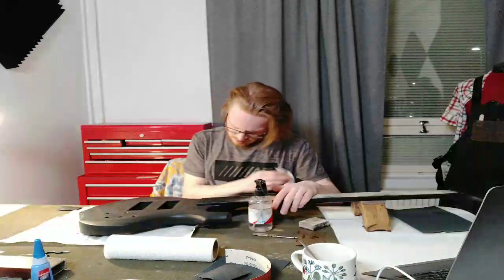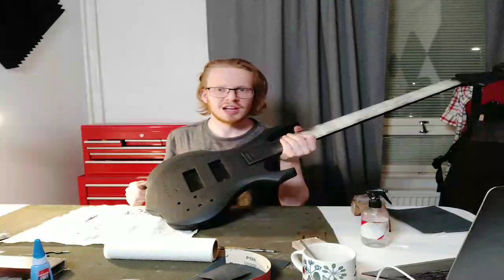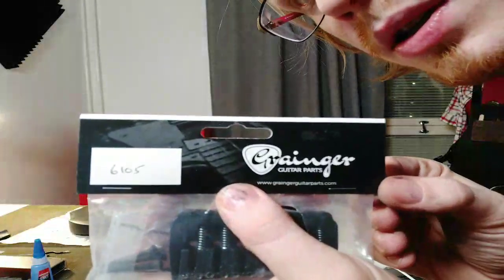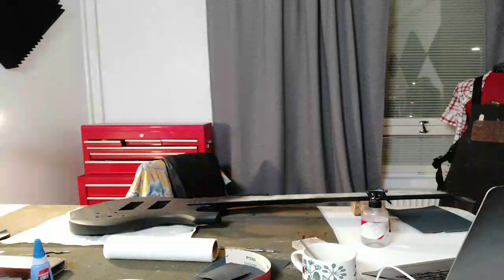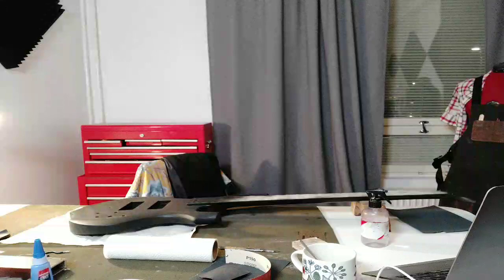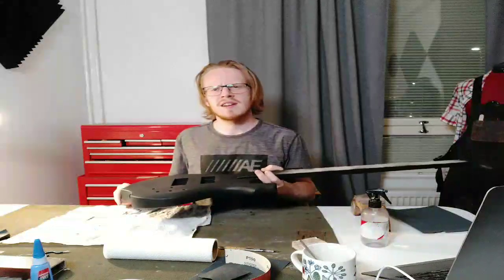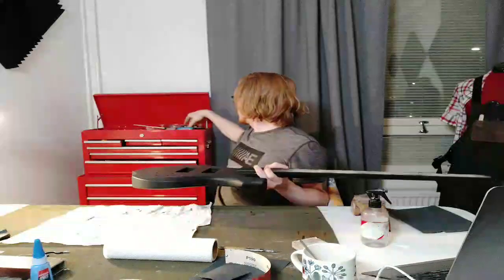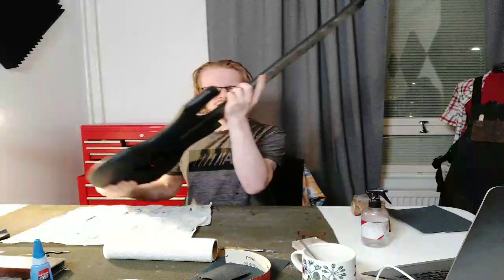Stream Q&A #6: Where Do I Buy My Supplies?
Talking about parts suppliers and where I order my things and why.

Originally streamed on January 27th 2021.